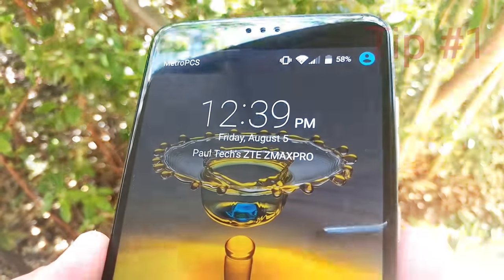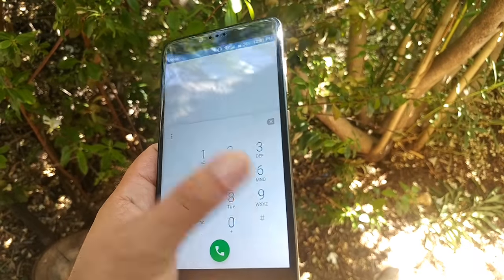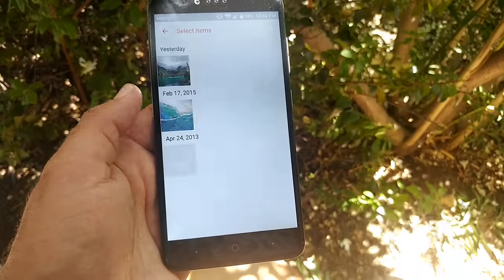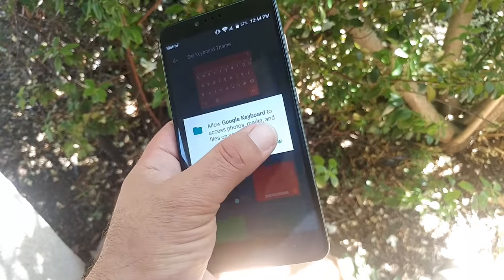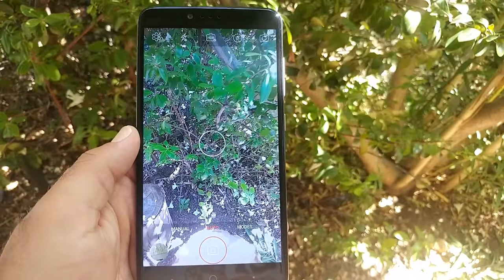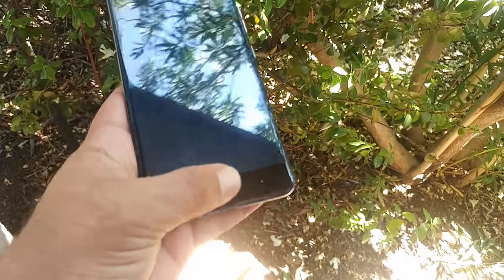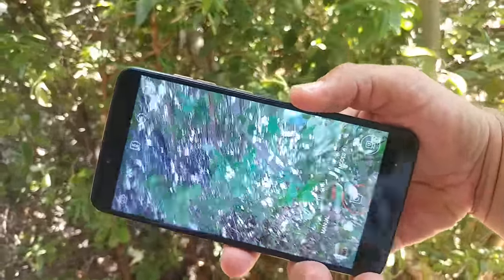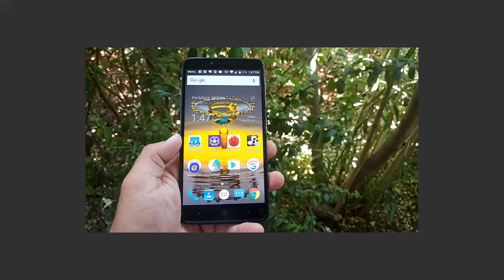ZTE Zmax Pro 9 Awesome Tips And Tricks